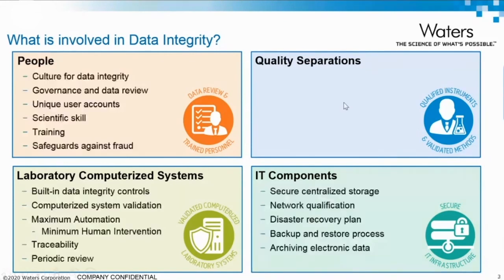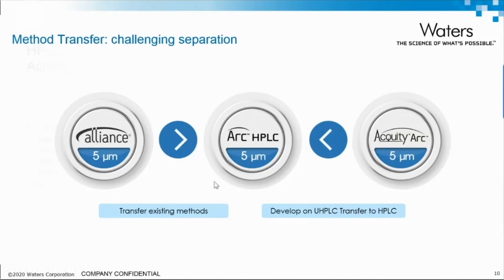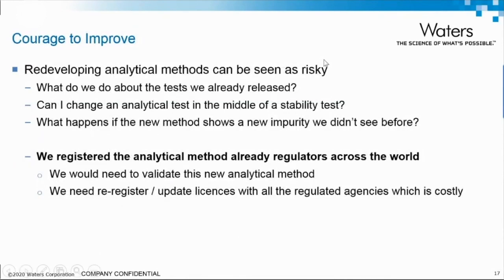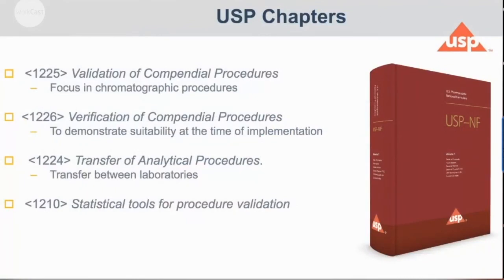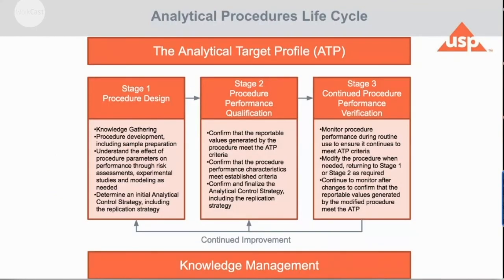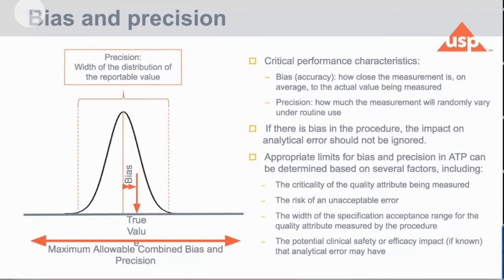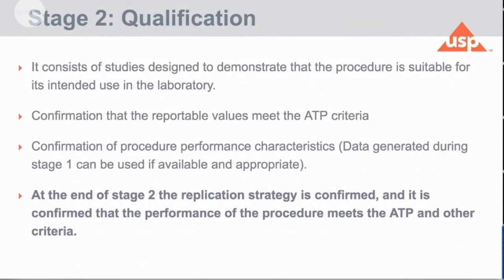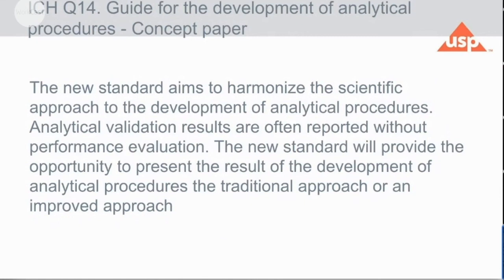WEBINAR | New guidelines and modern chromatographic solutions converge to ensure data quality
In this webinar, Waters experts show the benefits of improved technology with robust, fit-for-purpose methods using the new Arc HPLC System and includes a panel discussion with experts from USP, GSK, and MHRA on new regulatory guidelines.